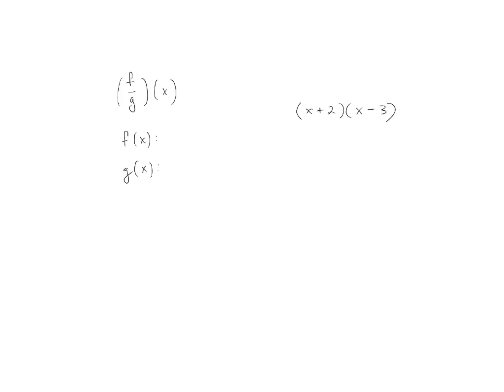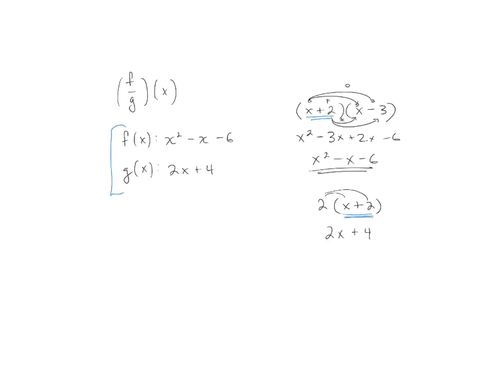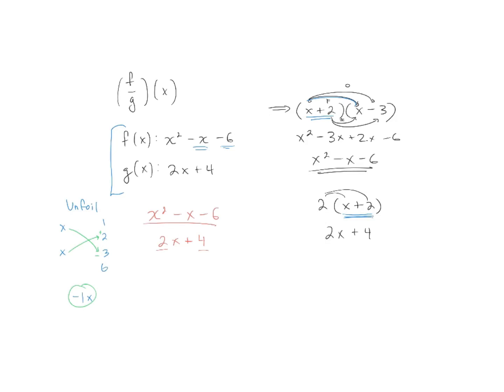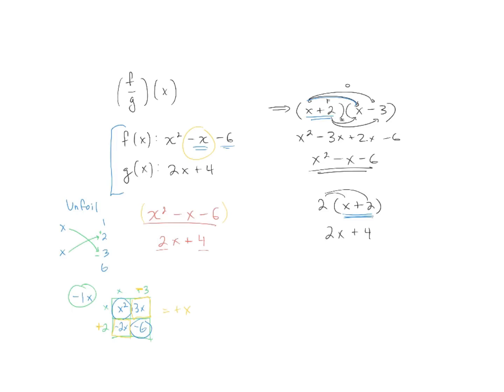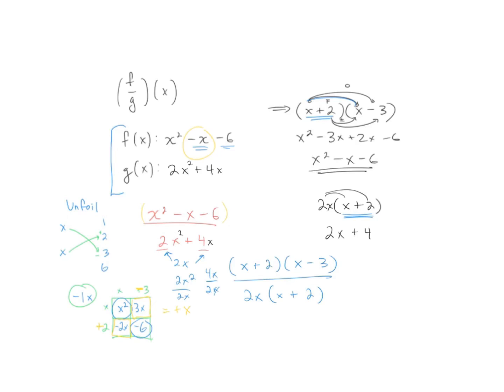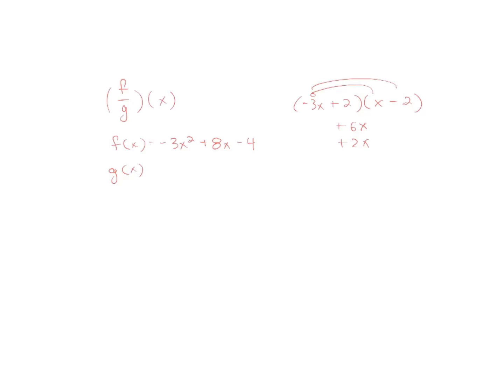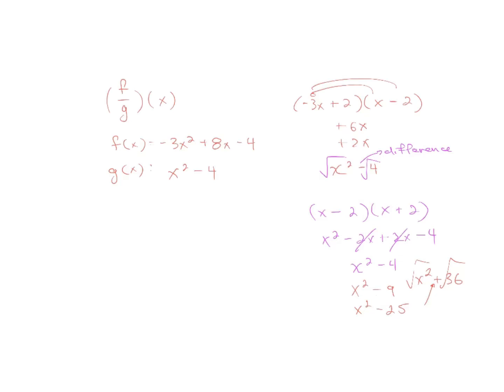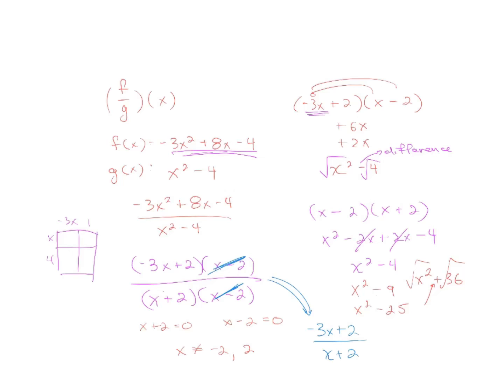How to Divide Functions by Factoring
Learn how to factor two functions to identify the domain and simplest form